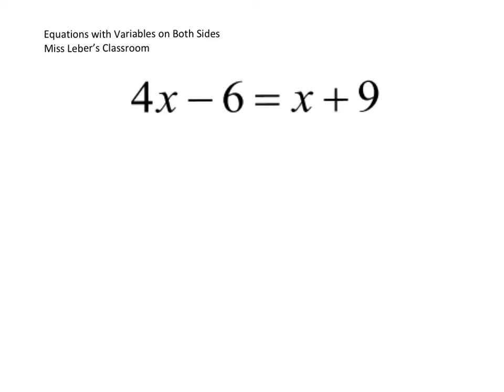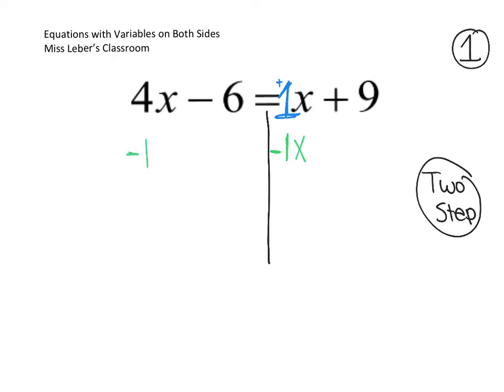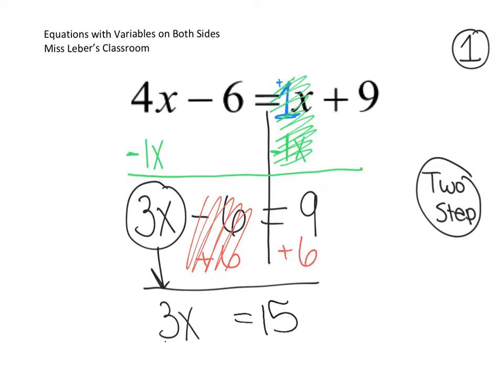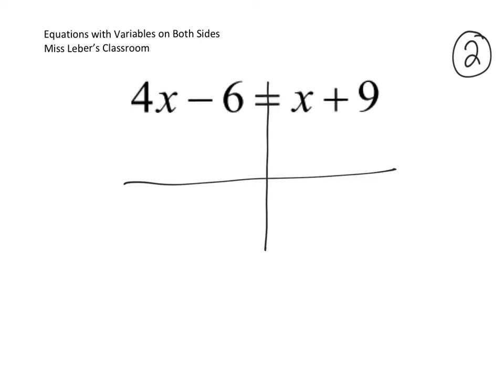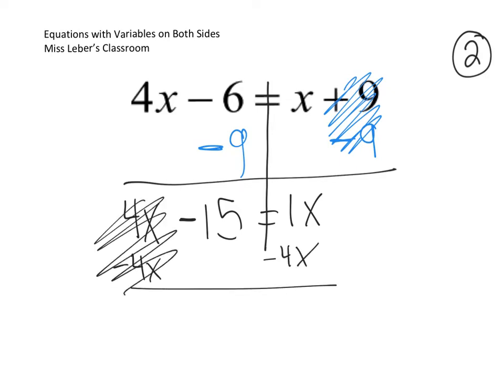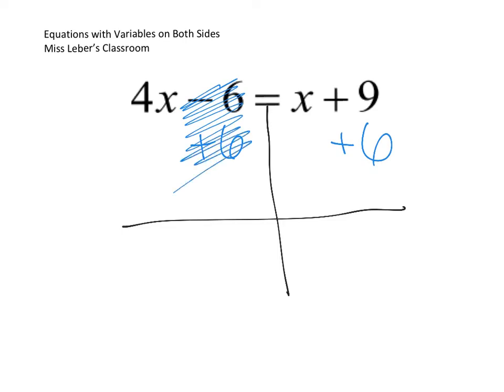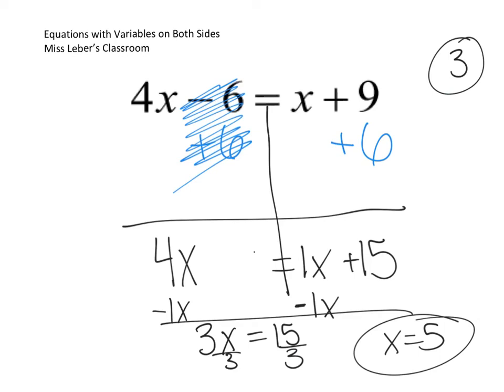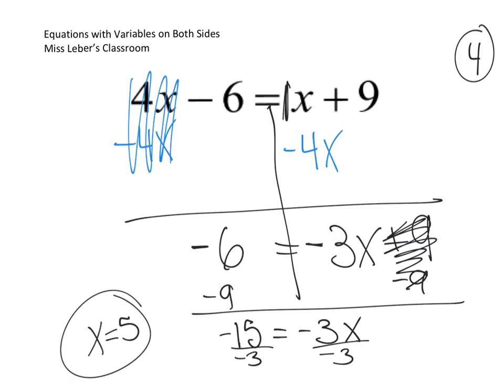Equations with Variables on Both Sides (Same Question Solved 4 Ways)